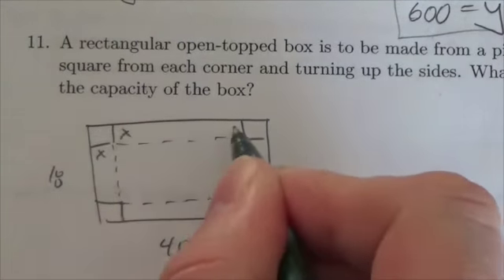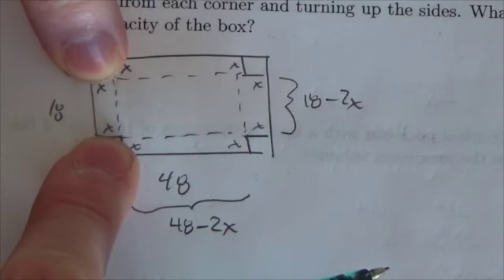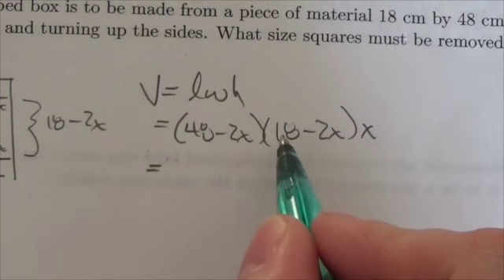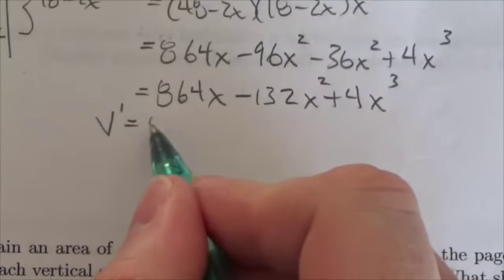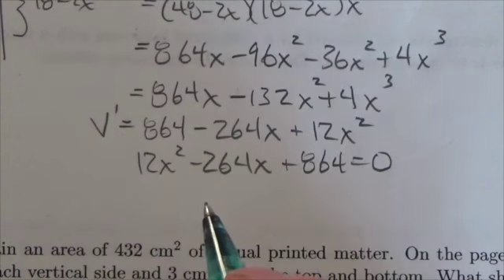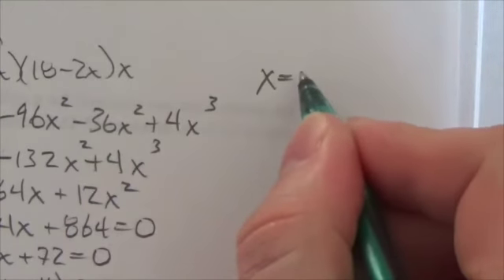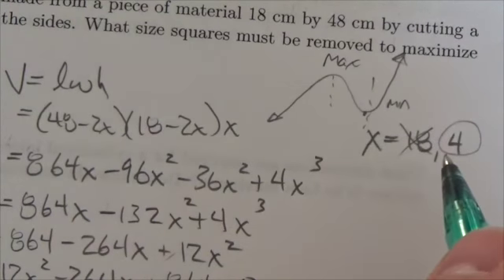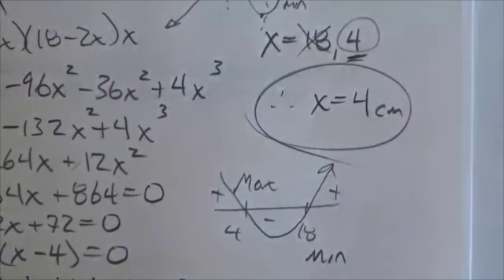Math 31 Optimization Review #11